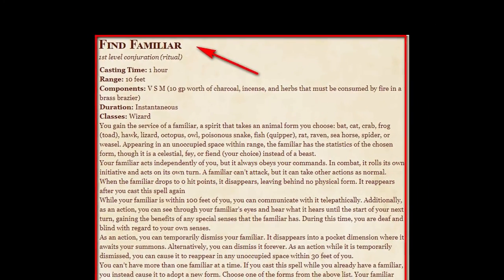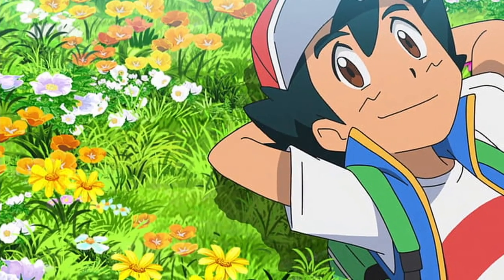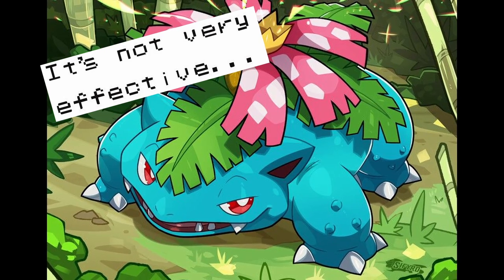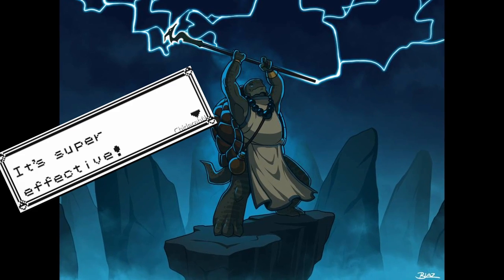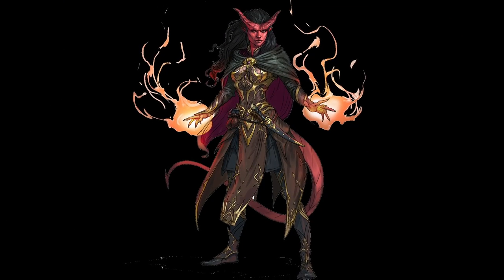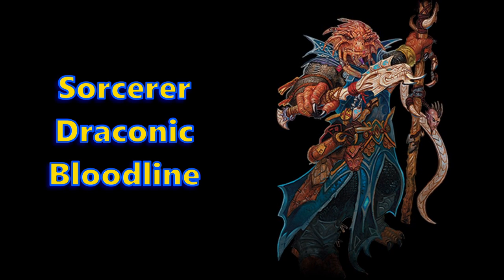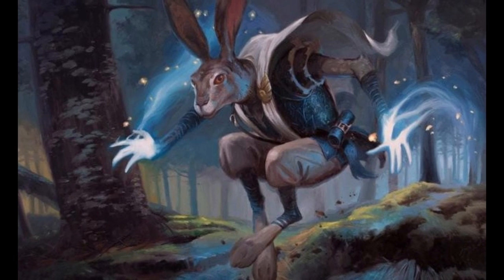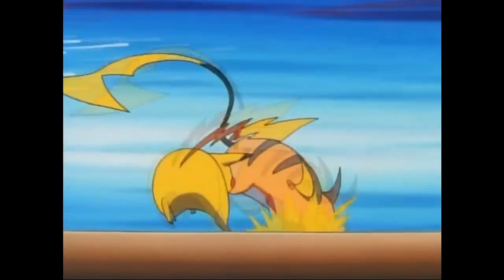How to build Pokemon in Dungeons and Dragons (D&D 5e)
So you want to be the very best like no one ever was? Well this is how to build a trainer and the original starter Pokemon in DnD

I'd love to know what everyone had as their first starter Pokemon, because I know I got super attached to mine.